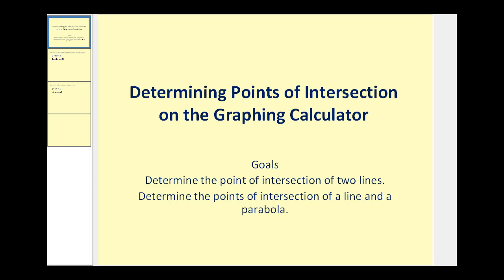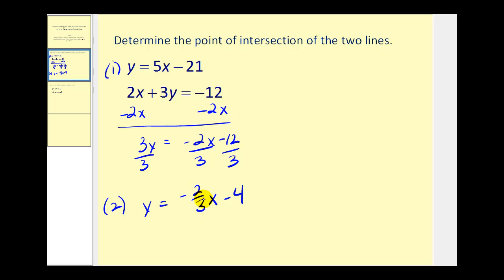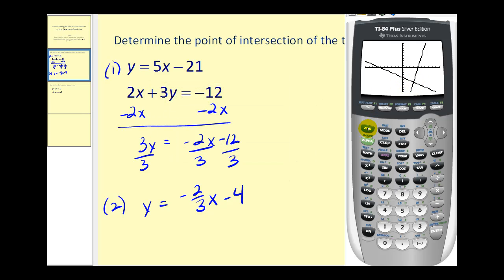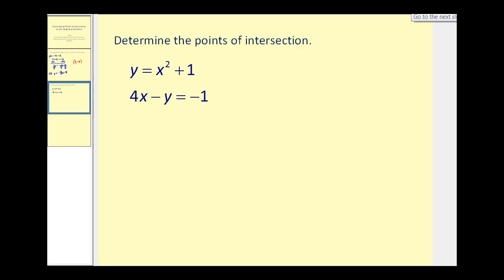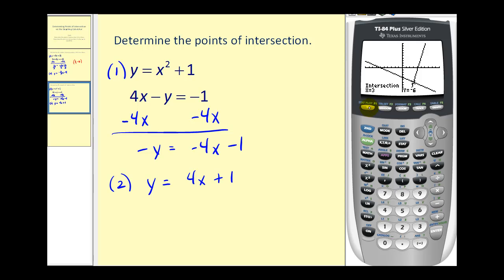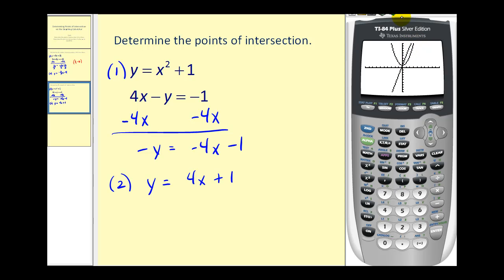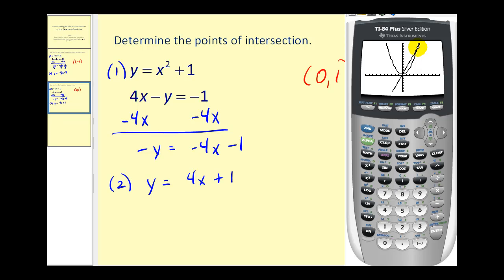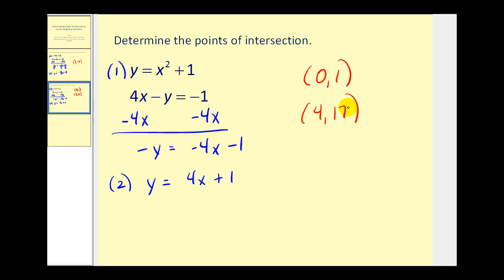Determining the Intersection of Two Graphs on the TI83/84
This video shows how to use the TI83/84 to determine the points of intersection/s of two graphs.